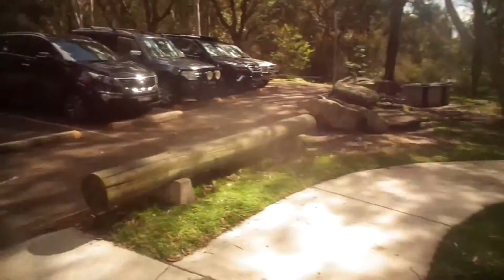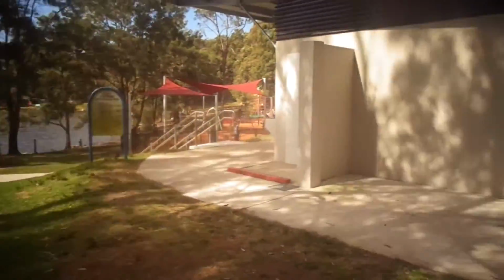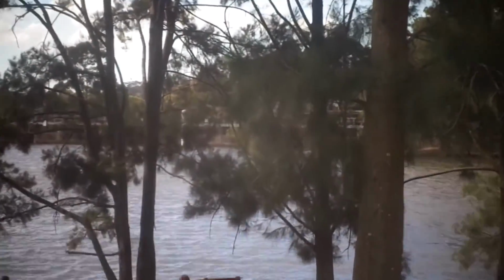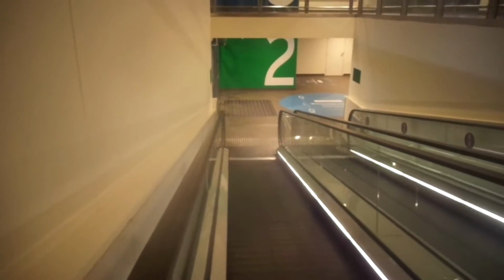vlog 22 (worst series in vlogs)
Knowledge Variable Films.
worst vlog By Darcy Prince
For honesty, to prevent working for a mofo

Ache In Time